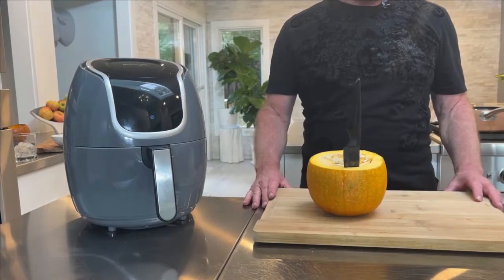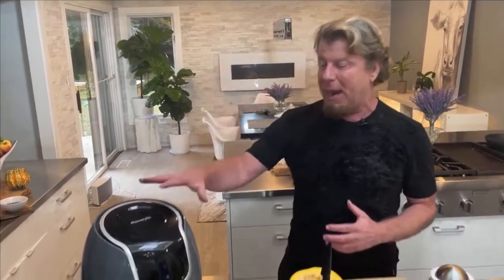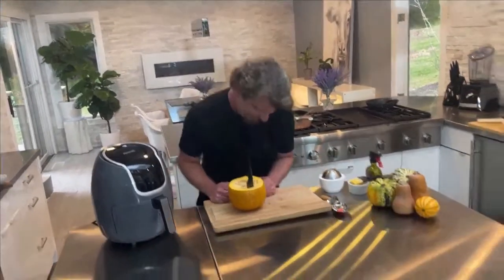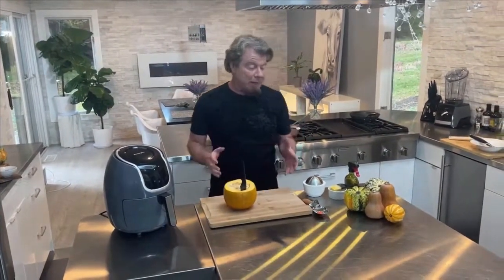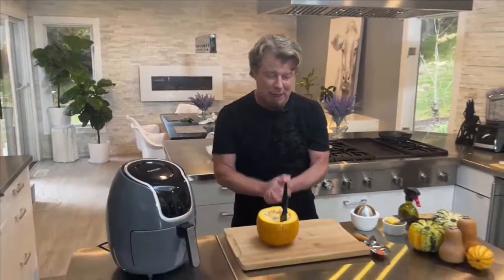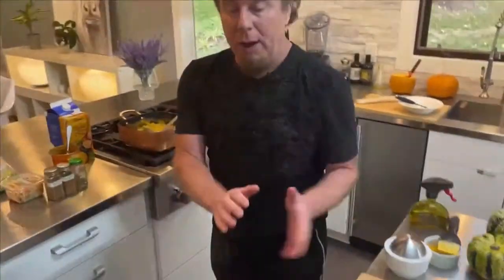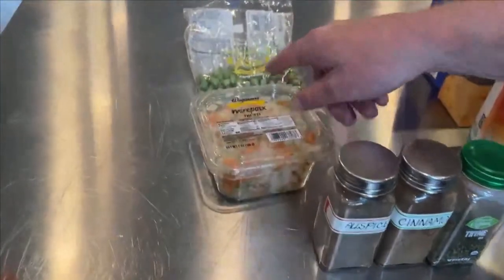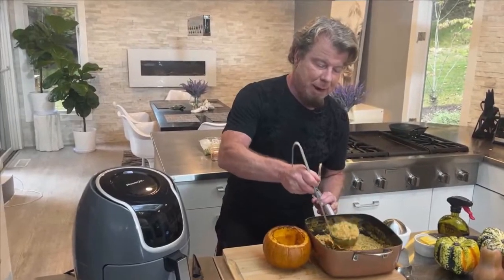Make delicious Chicken Pot Pie! 🥧 in a PUMPKIN BOWL fallrecipes in your favorite PowerXL Air Fryer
Welcome to our all new cooking series with Eric Theiss!

Pumpkin Chicken Pot Pie in a Pumpkin Bowl Recipe
Serves 2

Ingredients
2 small Pie Pumpkins
2 tablespoons olive oil
3 tbsp Butter
12oz boneless skinless chicken breast cubed small
1 small yellow onion, diced, about 1/2 cup
2 carrots, peeled and diced, about 1 cup
1 celery stalk, diced, about 1/2 cup
2 garlic cloves, minced
1 tablespoon kosher salt
1 teaspoon ground black pepper
1 teaspoon dried thyme
1 teaspoon Allspice
1/2 teaspoon Cinnamon
1/3 cup All-Purpose flour
1 cup pumpkin puree, not pumpkin pie filling
1 3/4 cup Chicken Broth
2/3 cup milk, or half and half
1 cup canned or frozen peas
1 premade store-bought pie crust
1 egg beaten

Directions
1.  Cut around the stem of each pumpkin to remove the top; scoop out the seeds. Wash the seeds and lay on paper towels to dry. Rub the inside of each pumpkin with olive oil and season with salt and pepper.
2. Transfer the pumpkins to the rack of the Air Fryer, replace the tops and roast at 350 degrees until the flesh is tender but not so soft that it begins to collapse, 20 to 25 minutes.
3. Remove pumpkins from air fryer and allow to cool.
4. Heat butter in a large pot or Dutch oven over medium heat. Season chicken with salt and pepper, then add to pot. Cook chicken until it starts to brown slightly, moving around in the pot frequently to ensure even cooking.
5. Remove chicken from pot with a slotted spoon and sit on paper towels to drain.
6. Add onion, carrots, celery, and garlic to the pot, cooking 5-10 minutes, allowing celery and onion to start turning translucent. Add in salt, pepper, thyme, allspice, and cinnamon. Stir to combine.
7. Stir in flour and allow to cook for 5-10 minutes. Stir in pumpkin puree, chicken broth, milk, and peas. Cover with lid and allow to cook for 15-20 minutes on high until mixture starts to thicken.
8. Carefully ladle pot pie mixture into pumpkins. Roll out pie dough and cut out circles just slightly larger than pumpkin tops.
9. Drape pie dough carefully over the top of each pumpkin. Crimp sides with fingers and brush egg wash over tops using a pastry brush. Cut 3 small slits across the top no bigger than 1 inch long.
10. Carefully place pumpkins inside of Air Fryer on the lowest rack and bake for 10 minutes at 350 degrees or until golden brown. Carefully remove and allow to cool 5 minutes before serving.